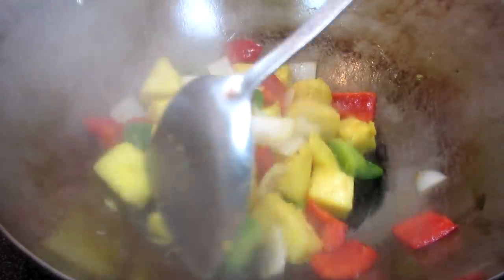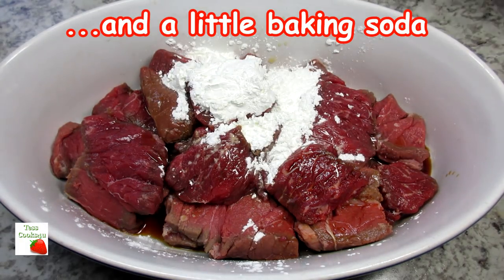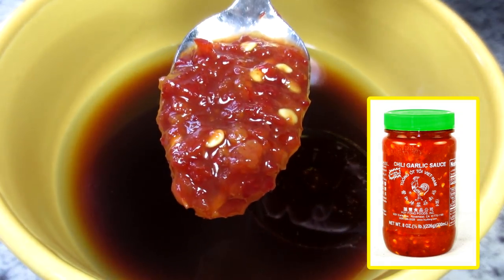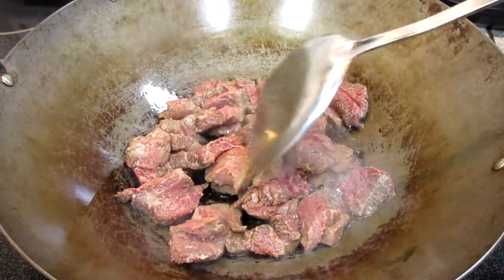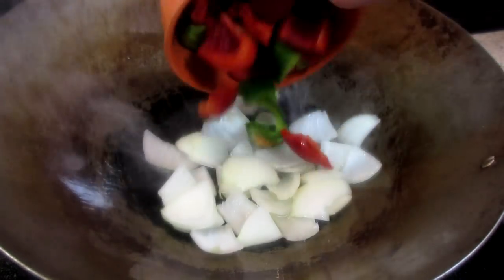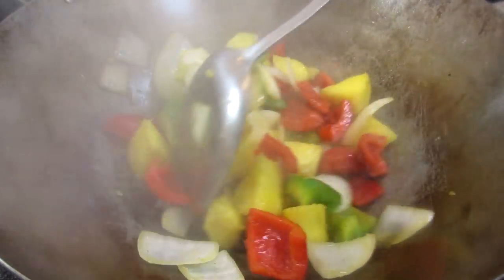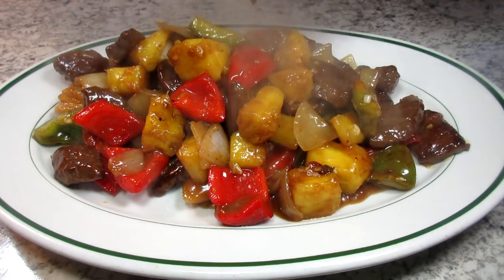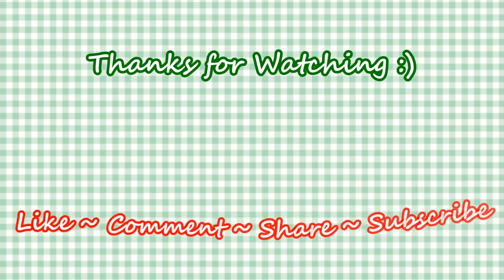Chinese Beef and Fresh Pineapple Stir Fry Recipe ~ The Best Chinese Beef Stir Fry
I'll show you how to make THE BEST Chinese Beef and Fresh Pineapple stir fry. I make this Chinese stir fry recipe quite often...it is a popular beef stir fry meal around here. This easy Chinese beef and pineapple stir fry is packed full of flavor with a good balance of salty, sweet and hot. You will be able to balance the flavors to your liking. I just love the sweetness and pop of flavor that the fresh pineapple gives this Chinese beef stir fry. You will like this one. Enjoy.

Chinese Beef and Fresh Pineapple Stir Fry ~ Beef Pineapple Recipe

INGREDIENTS:
1 pd. sliced / cubed beef
1 cup diced onions
1 cup bell peppers
1 1/2 cups fresh cubed pineapple
chopped green onions
peanut oil (OR, high temp oil)

Beef Marinade:
1 tbsp. light soy sauce
1 tsp. sesame oil
2 tsp. rice vinegar
2 tsp. cornstarch
1/4 tsp. baking soda
*Mix beef and above ingredients together in a bowl.
Marinate for 20- 30 minutes

Sauce:
1/2 cup beef broth
3 tbsp. Hoison sauce
2 tbsp. light soy sauce
1 tbsp. rice vinegar
1/2 to 1 tsp. sesame oil
1 -2 tbsp. honey / brown sugar
1 tsp. chili garlic sauce - or more if you like
3-4 cloves minced garlic
1 tsp. crushed ginger
2 tsp. cornstarch
*Mix above ingredients together in a bowl

In a pan on high heat add oil (high temp oil) to coat
bottom, add beef, spread out and let cook for 15-20 seconds
before stirring. Cook and stir beef for 3-5 minutes or until
done and remove from the pan.

Add 1 tbsp. of oil to pan, add onions and bell peppers
and stir for 2 minutes.
Add pineapple, cook and stir for 2 minutes.
Add beef and juices back into the pan and stir to combine.
Add sauce, cook and stir for 1 minute or until sauce
thickens.
Serve immediately.

Serving tonight with jasmine rice and garnished with chopped
greeen onions.

I have an electric stove so I use a Carbon Steel Flat Bottom Wok

These Wok Spatulas are nice for wok cooking.

Lee Kum Kee Hoisin Sauce

Kikkoman Lite Soy Sauce

Marukan Rice Vinegar 24 Oz.

Huy Fong Sriracha Hot Chili Sauce

I use the Kadoya Pure Sesame Oil

LouAna 100% Pure Peanut Oil

Fresh Whole Ginger Root

Fresh Garlic